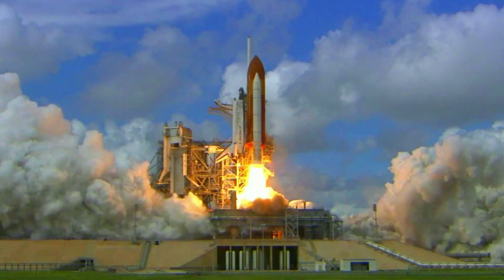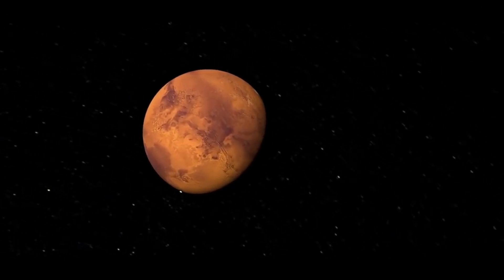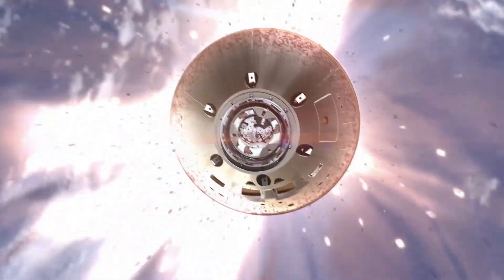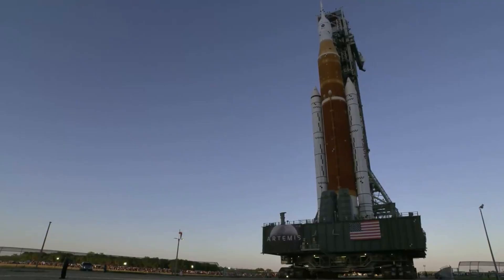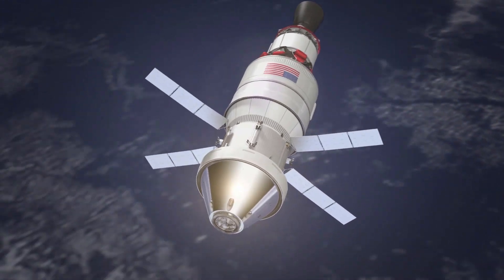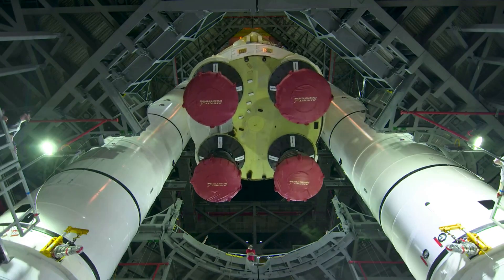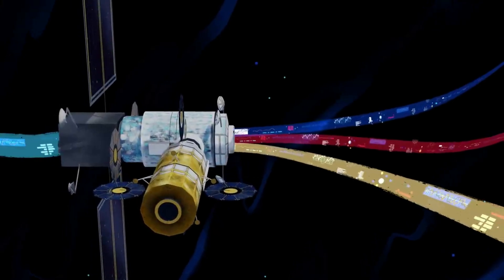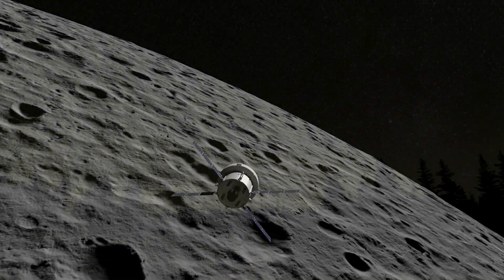How NASA Is Preparing For Crewed Artemis Missions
It has been a long time since NASA launched humans on one of its own rockets. Even longer when comparing the last time we sent humans to the Moon. However, before any of this happens, there is still a long list of tests and prep work necessary to ensure everything goes according to plan. As we watch the Space Launch System make progress, other valuable aspects are also being worked on.

Recently, the agency not only provided an accurate timeline for some important upcoming launches related to Artemis, but also talked more about the preparation necessary prior to getting humans on the Moon. This involved a lot of work and tests with humans on board. While SLS is very important, other key systems like Orion and the ground systems still have work to do.

For example, teams have assembled most of the Space Launch System’s (SLS) core stage for Artemis II and moved the final piece of the stage in a position to complete the stage later this year. This is just one of many updates that show promising results for the future. Here I will go more in-depth into the progress NASA is making and what to expect regarding launching humans apart of Artemis.

Chapters:
0:00 - Intro
1:10 - Recent Progress
5:00 - SLS & Gateway